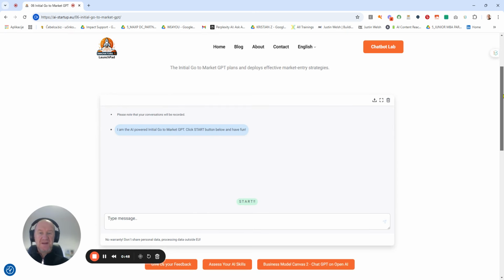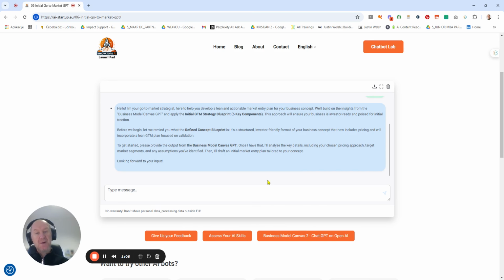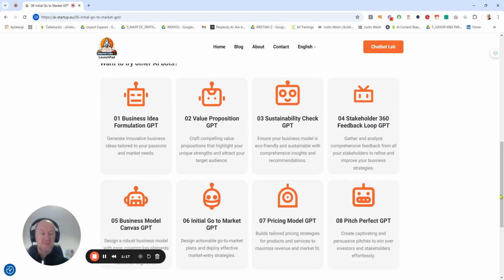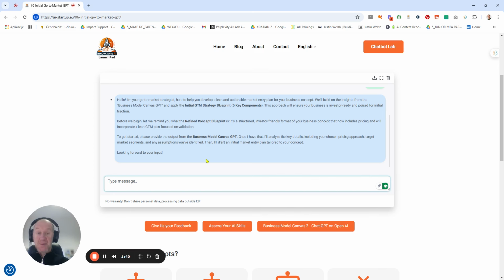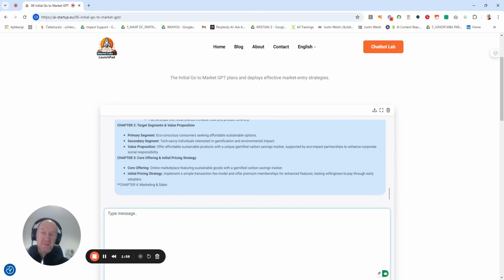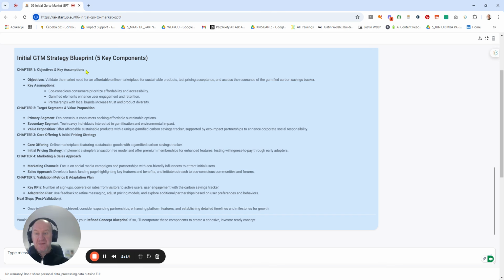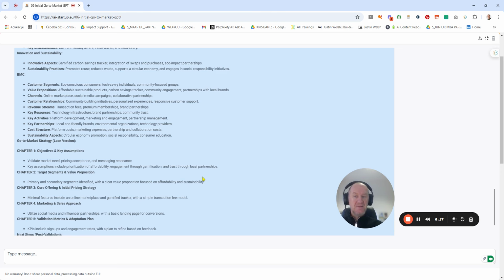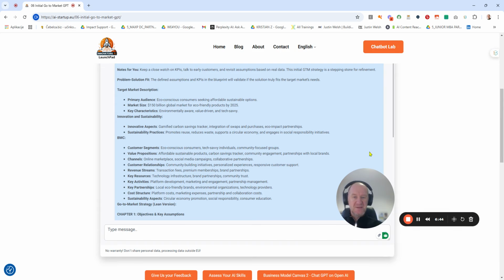06. Exploring Initial Go to Market GPT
In this training, we explore how you can use Initial Go-to-Market GPT to plan your venture’s first steps into the market.

It’s designed for entrepreneurs aiming to validate their early assumptions, define target segments, set initial pricing, and identify suitable marketing channels.

Discover how to create a concise strategy blueprint, integrate feedback from your business model, and refine goals before tackling full-scale expansion. Use it to ensure your first market entry activities are on-point and aligned with your core objectives.

Using Initial Go-to-Market GPT is FREE.

Innovators AI Launchpad is an Erasmus Plus project funded by the European Union.

Views and opinions expressed are, however, those of the author(s) only and do not necessarily reflect those of the European Union or OeAD-GMBH. Neither the European Union nor the granting authority can be held responsible for them

.Innovators-AI-launchpad,